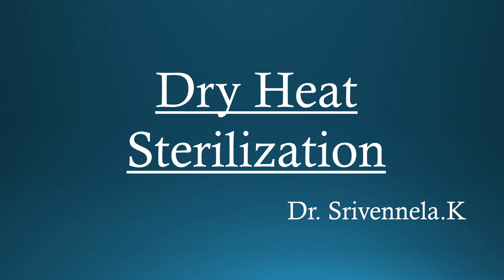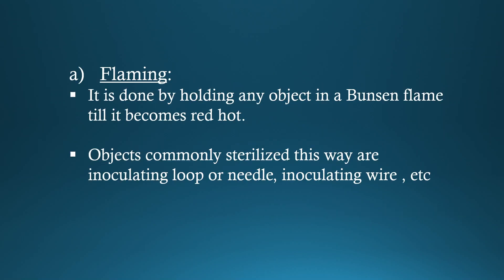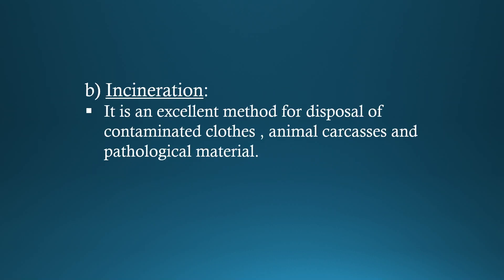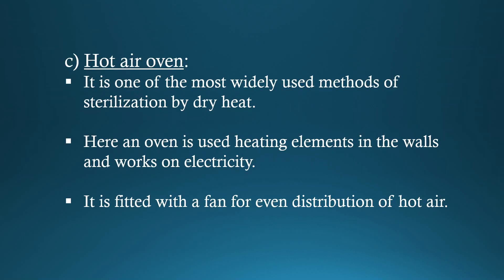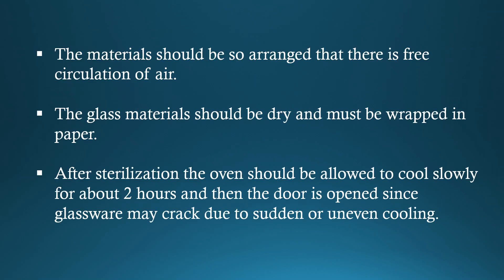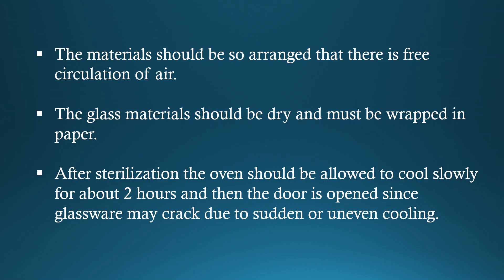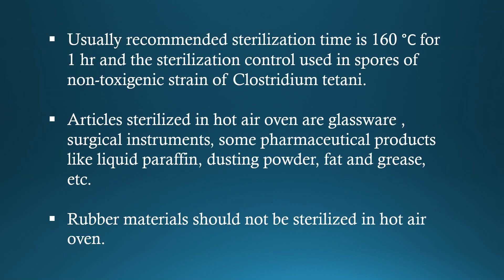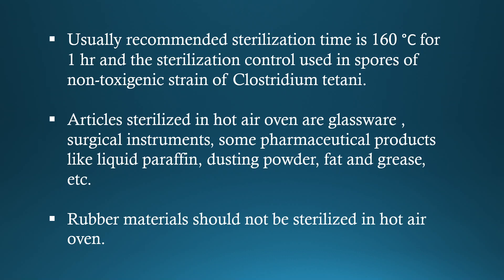Dry heat sterilization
Notes on Dry heat sterilization